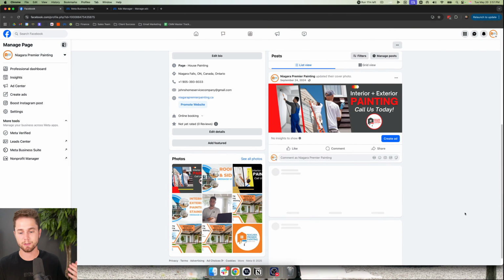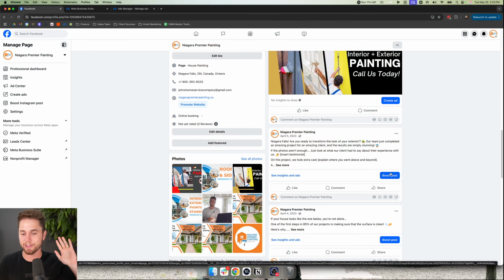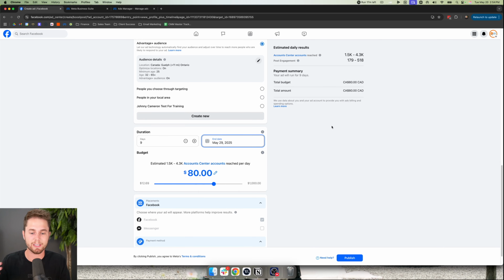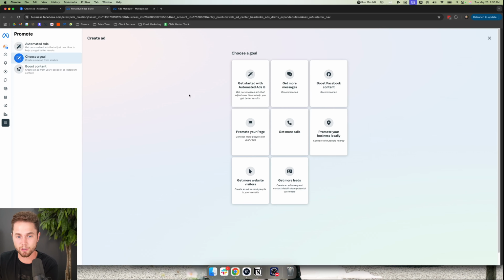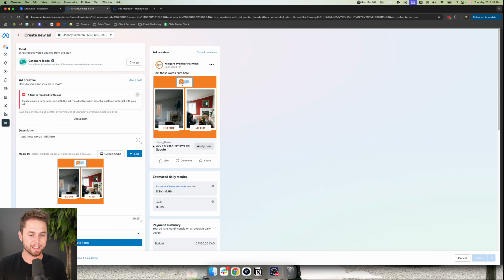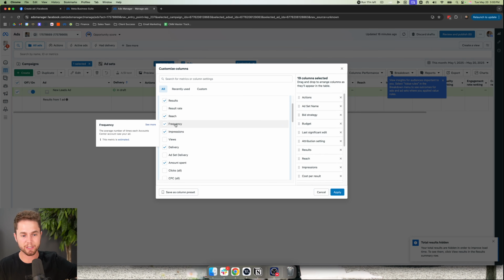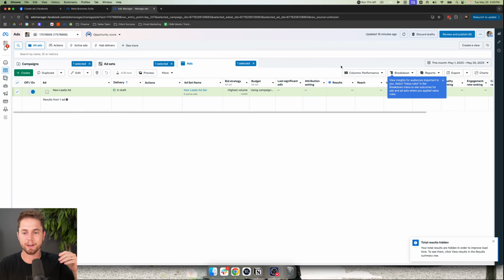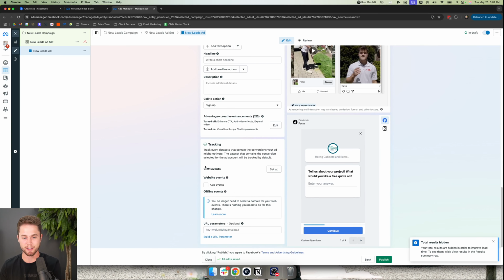How Contractors Should ACTUALLY Set Up Facebook Ads in 2025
Learn the three fastest ways to launch Facebook Ads as a residential contractor in 2025 (Boosted posts, Meta Business Suite, or the full Ads Manager)

I’m John Cameron, former contractor and founder of The Contractor Marketing Mastermind, where we’ve helped 100+ contractors generate millions in sales with Facebook Ads.

0:00   Intro: What You’ll Learn
0:34   Method #1: Boosted Posts Overview
1:57   Why Boosted Posts Fall Short
2:00   Method #2: Meta Business Suite Basics
5:01   Setting Objectives & Lead Forms in Business Suite
7:05   Why You Should Run Ads Continuously
8:08   Method #3: Ads Manager Overview
9:48   Creating Campaigns & Selecting Objectives
10:45  Advanced Targeting & Placement Options
12:29  Final Recommendations & Next Steps